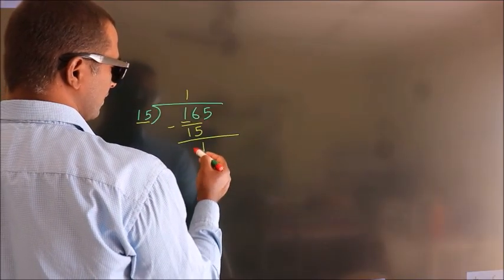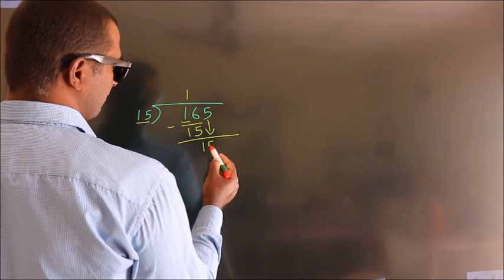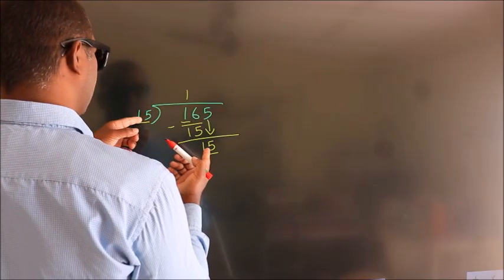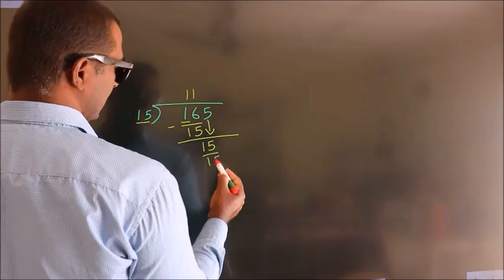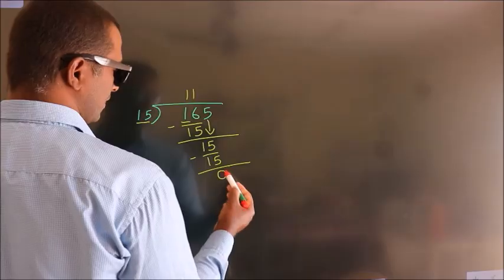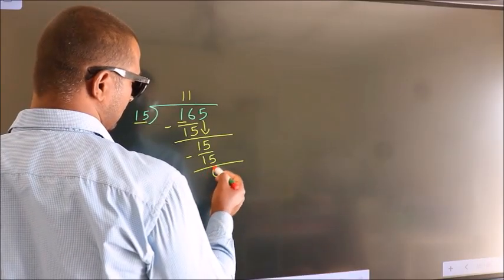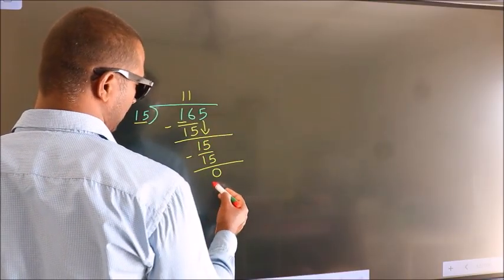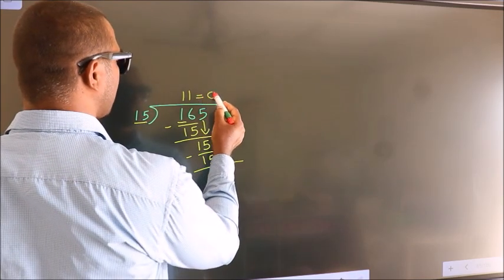Divide 165 by 15 Divide completely